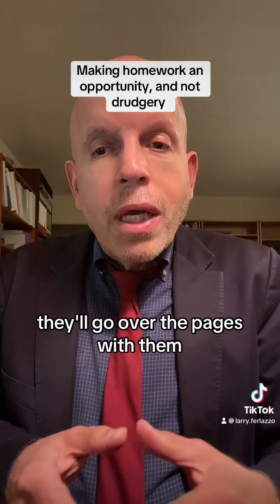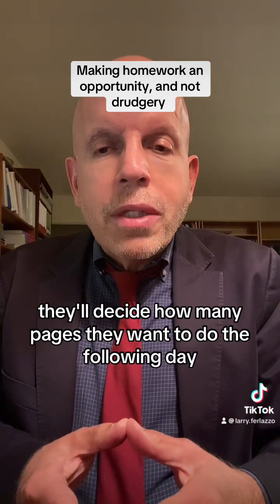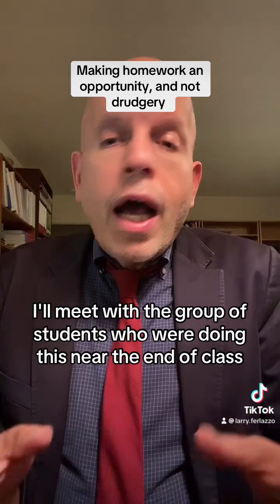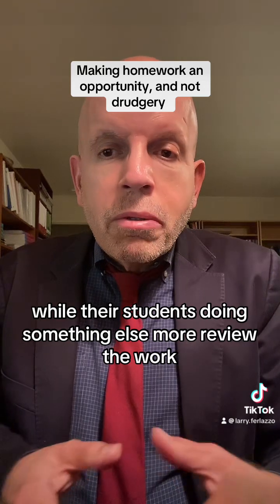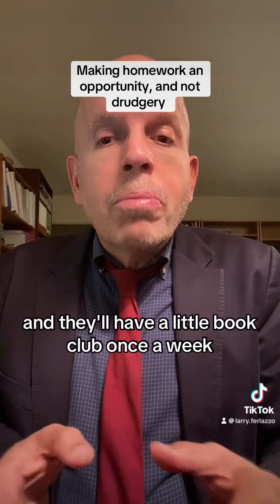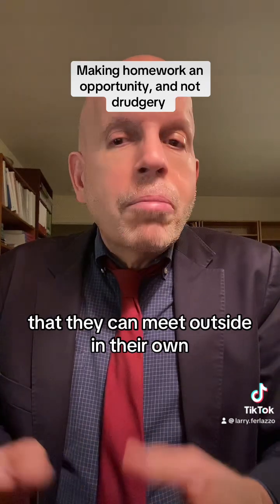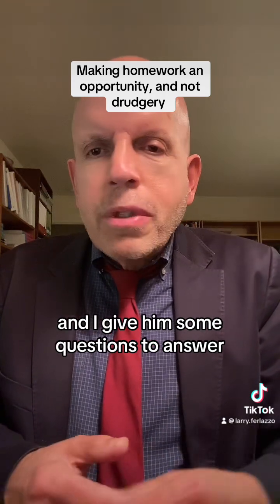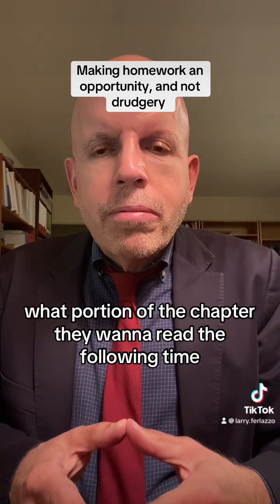How to make homework an opportunity and not drudgery